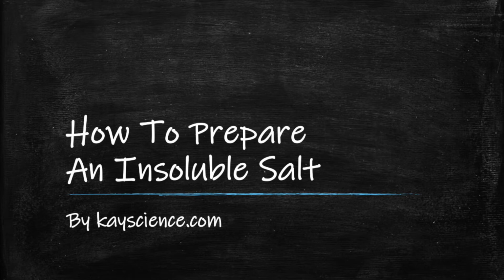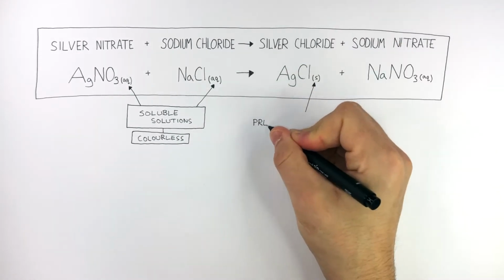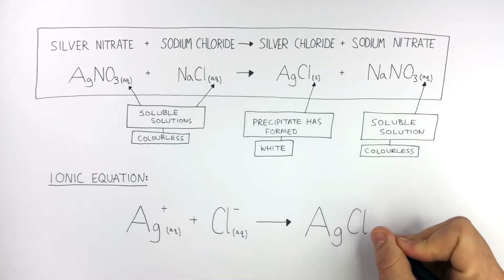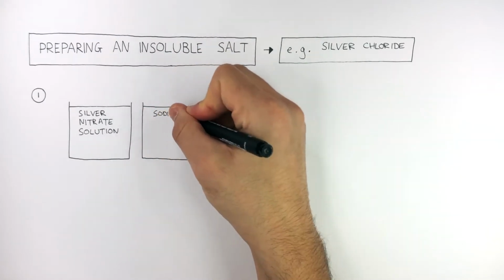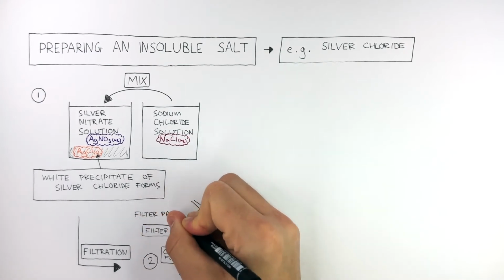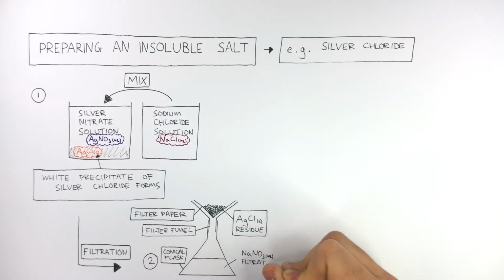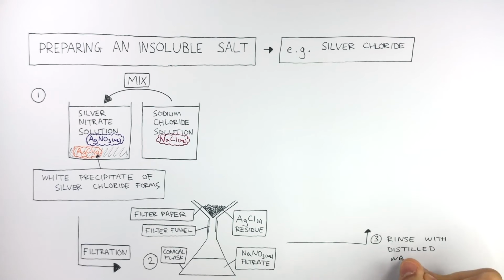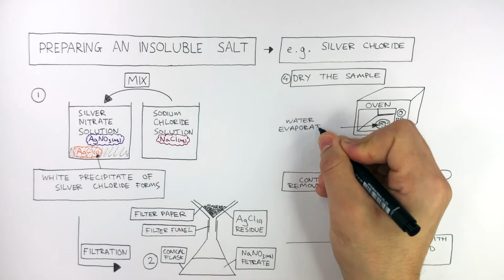GCSE Chemistry - How To Prepare An Insoluble Salt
Silver chloride is insoluble in water and sodium nitrate is soluble in water. Silver chloride is a white precipitate and sodium nitrate is a colourless solution. The mixture of solution and precipitate are filtered using a filter funnel, filter paper and conical flask. The white precipitate is rinsed with distilled water to make sure the precipitate is not contaminated with the solution. Filter paper is removed with the precipitate and placed in a warm oven to dry.